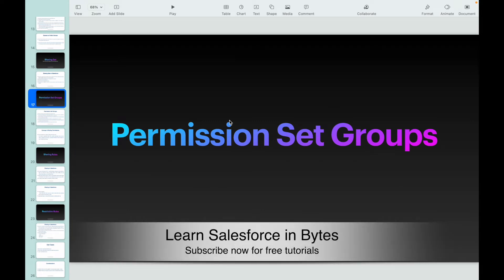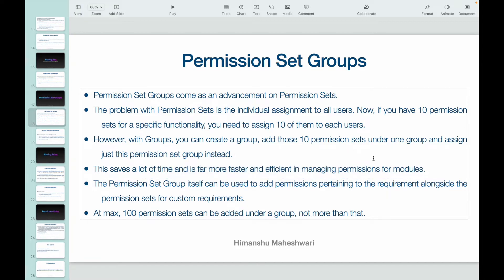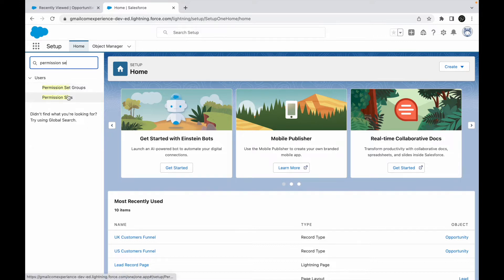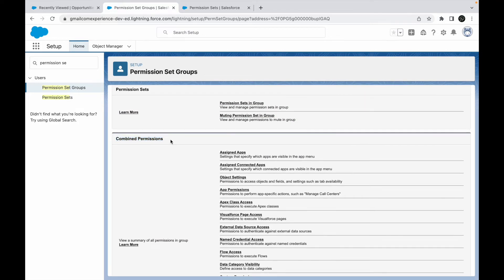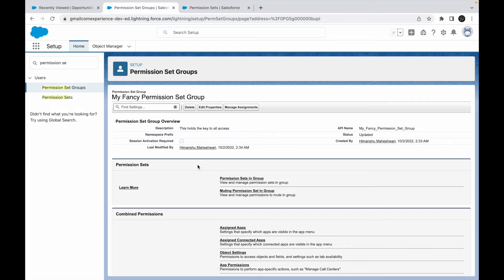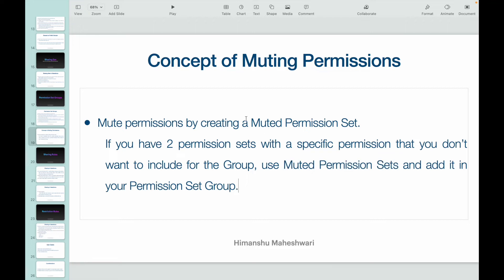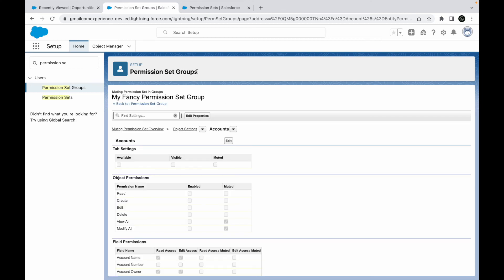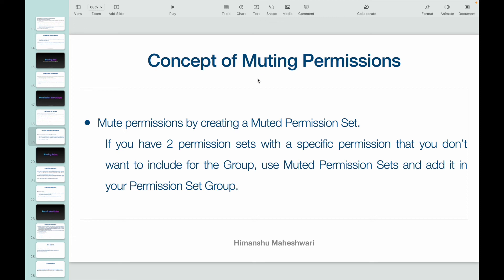Permission Set Groups in Salesforce | Salesforce Bytes - Salesforce Makes Sense | Video #47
Configure a Permission Set Group in Salesforce | Salesforce Bytes - Salesforce Makes Sense | Video #47